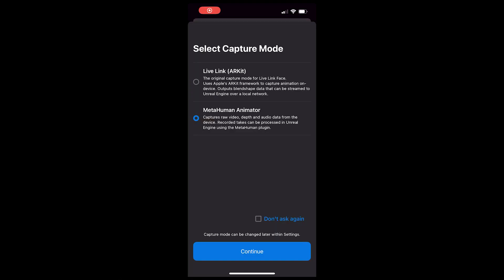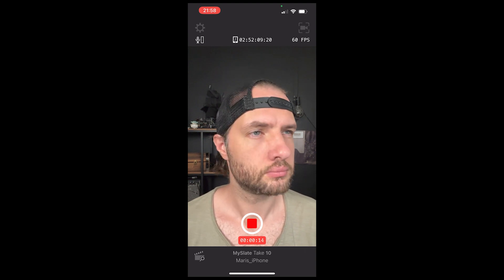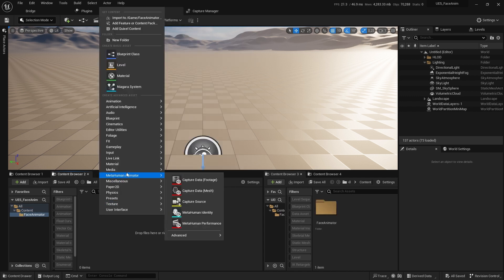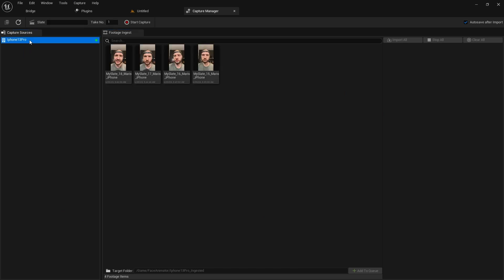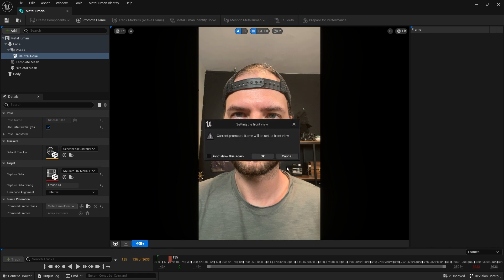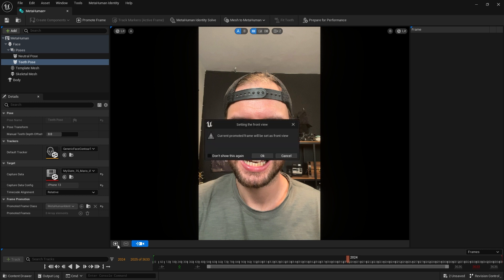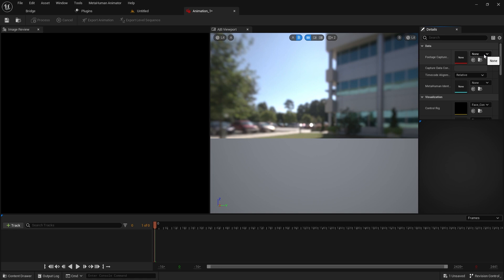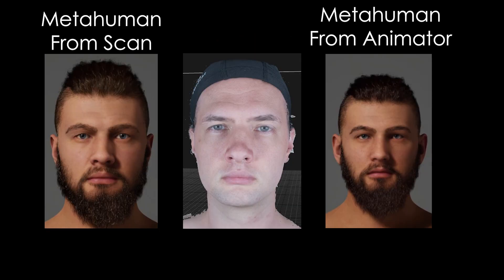How to Use MetaHuman Animator in Unreal Engine 5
Easy-to-follow tutorial on how to use MetaHuman Animator in Unreal Engine 5.